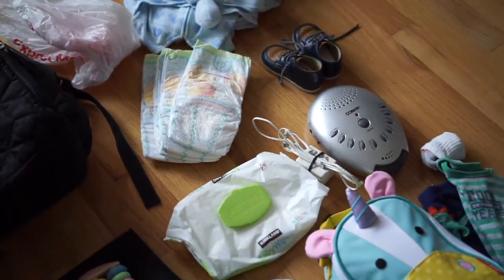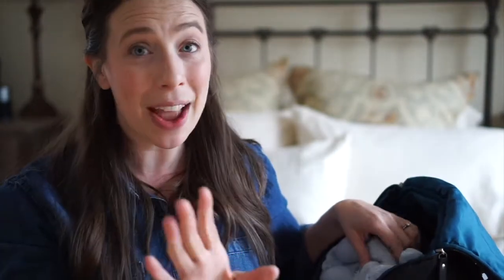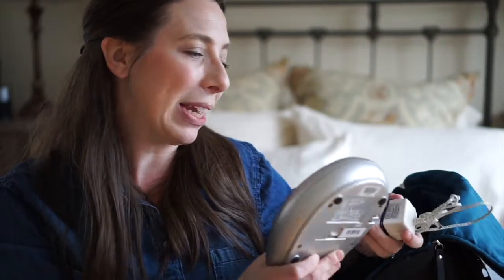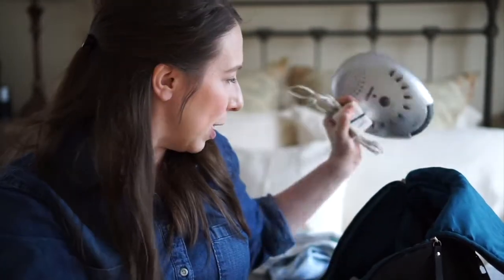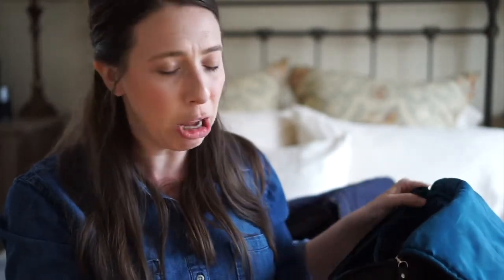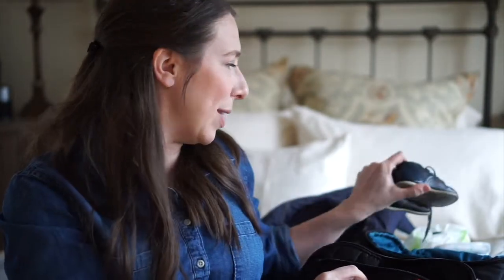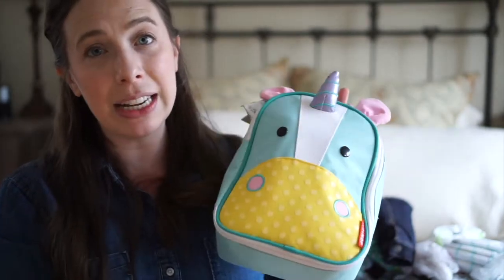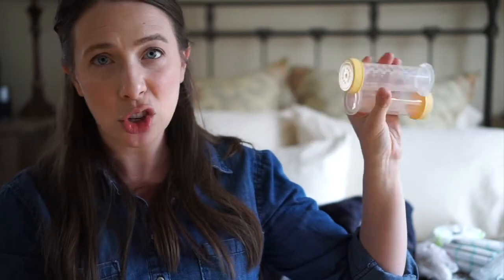Skip Hop Forma Backpack as an Overnight Bag?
I got a question about whether or not the Skip Hop Forma Backpack could be used as a baby overnight bag... and I had no idea! So I gave it a try on a recent overnight trip.

*SPOILER - It can!*